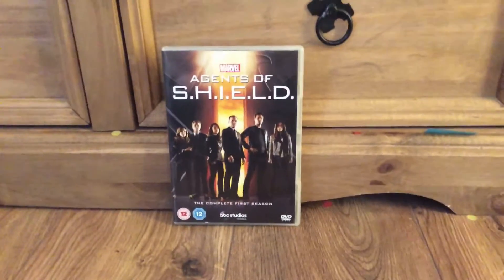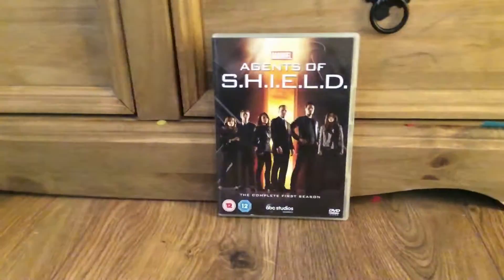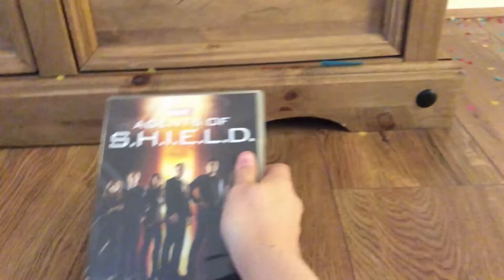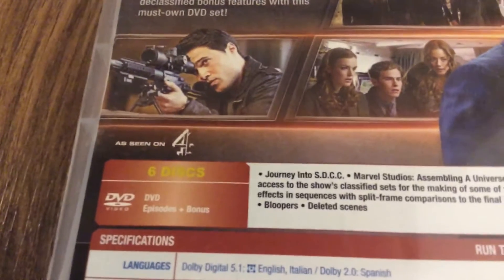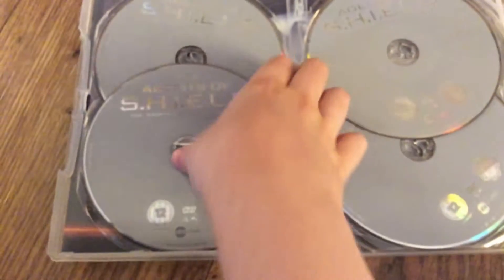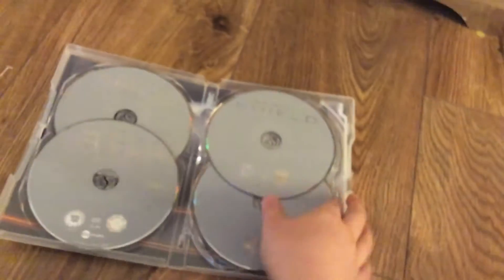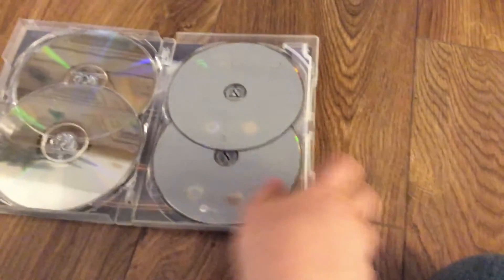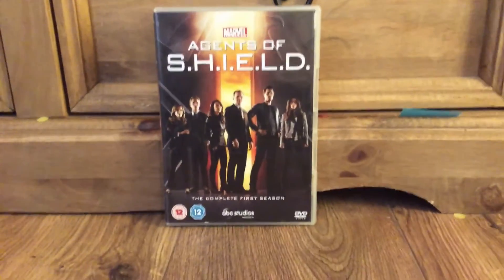Agents of S.H.I.E.L.D. The complete first season DVD unboxing